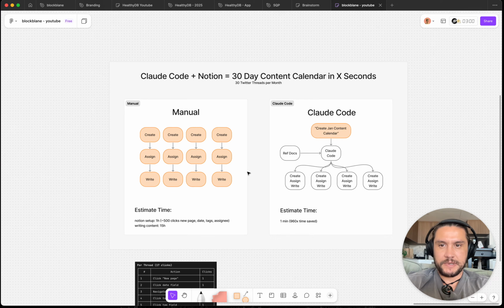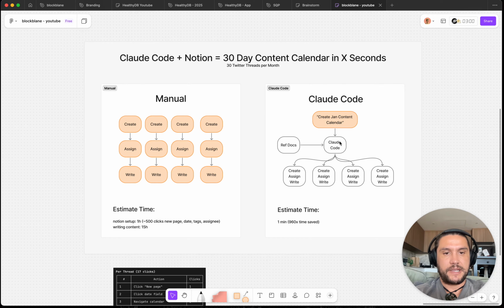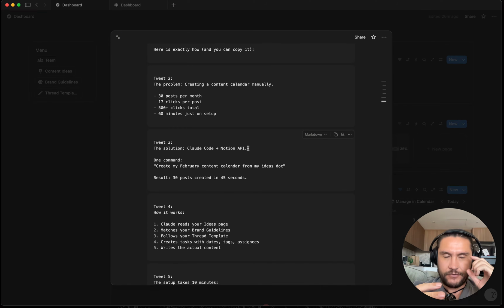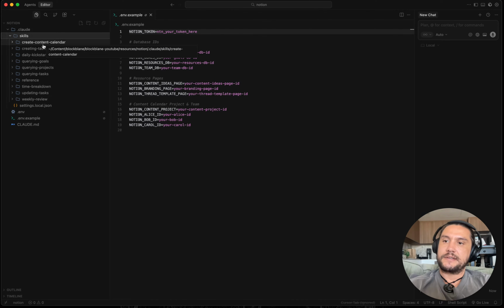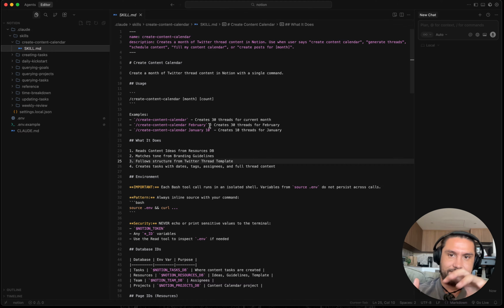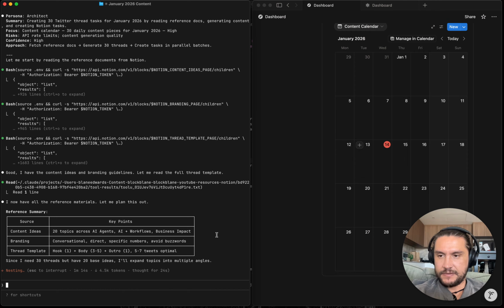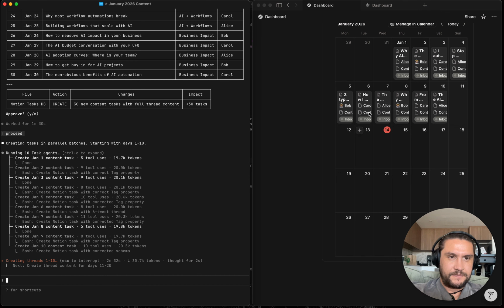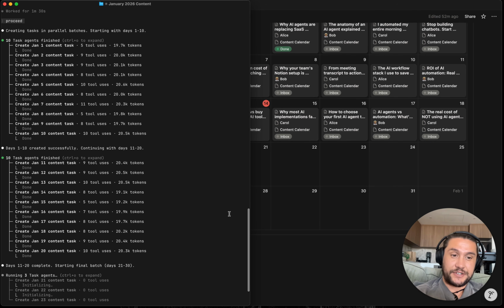Claude Code + Notion = 30 Day Content Calendar in 9 Minutes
Create a full month of Twitter threads content in minutes, not hours. I'll show you how I use ClaudeCode to generate 30 days of content directly in Notion - complete with topics, thread copy, dates, and team assignments.

- Manual content planning = 16 hours (setup + writing)
- Claude Code automation = under 10 minutes

• Setting up Claude Code with Notion API
• Creating reusable "skills" for content workflows
• Generating threads from brand guidelines + topic bank
• Auto-assigning tasks across your team
• Parallel execution for page creation, assignment and content generation

What workflow would you like me to try with Claude Code? Drop a comment.